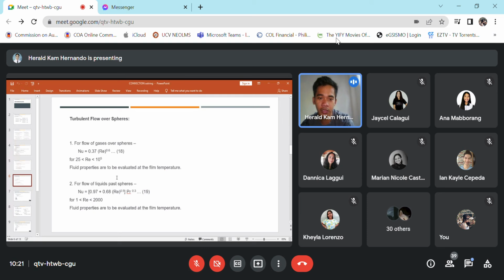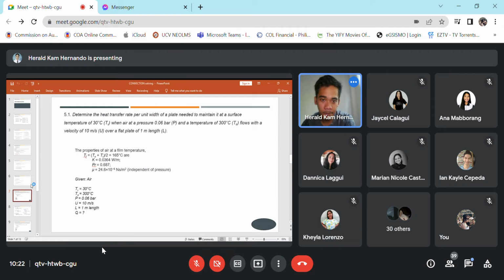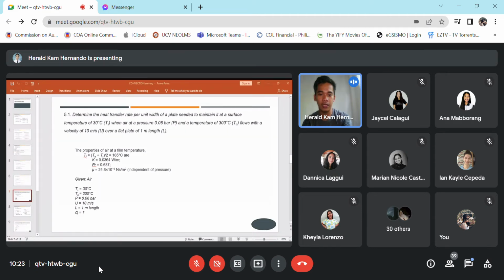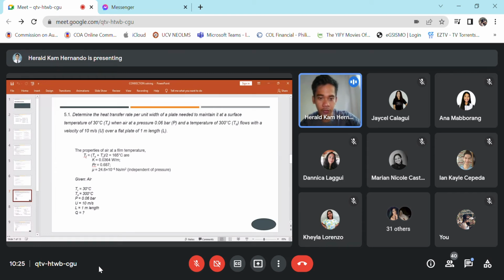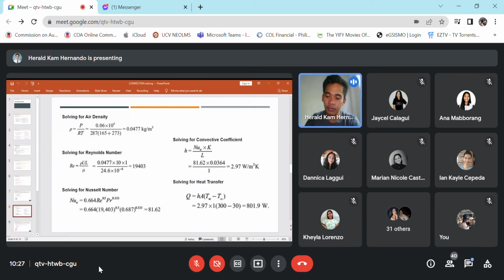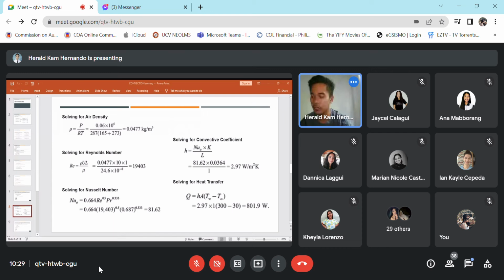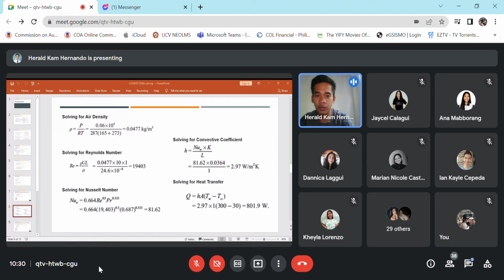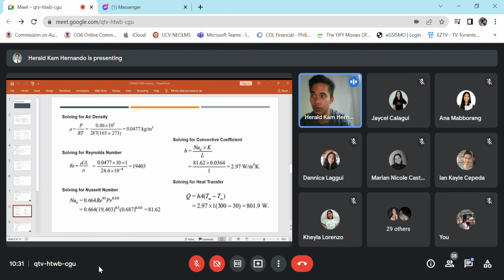HEAT TRANSER | PART 2